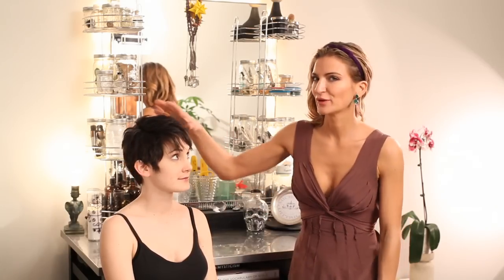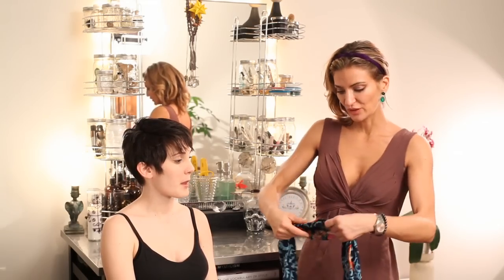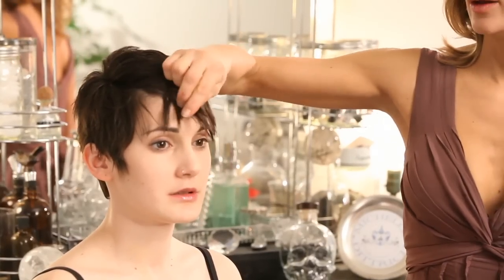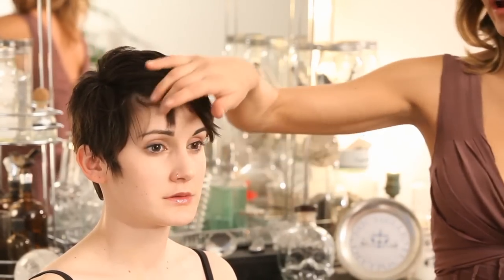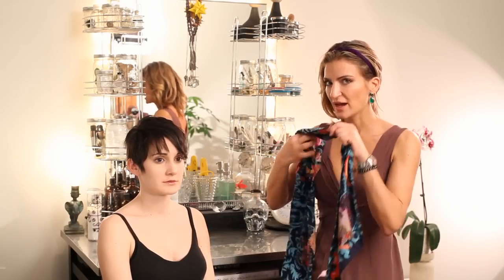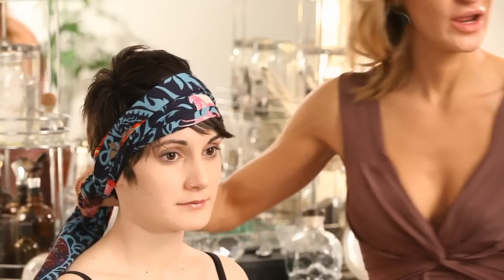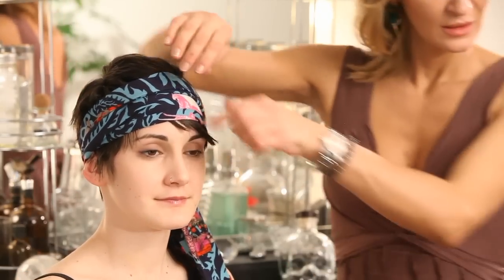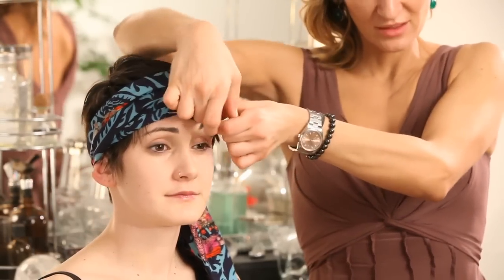How to Wear Head Wraps With Short Hair : Short Hair Tips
If you've got short hair, you're going to want to wear your head wraps in a very particular way. Find out how to wear head wraps with short hair with help from a professional makeup artist and hairstylist in this free video clip.

Series Description: You always need to take your hair length into consideration when picking out a style to wear. Find out about great short hair tips with help from a professional makeup artist and hairstylist in this free video series.